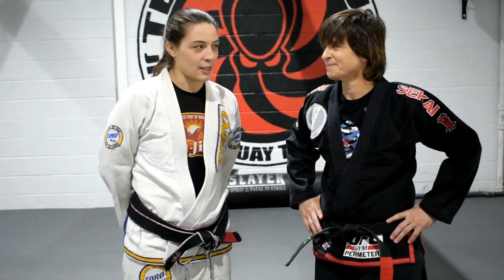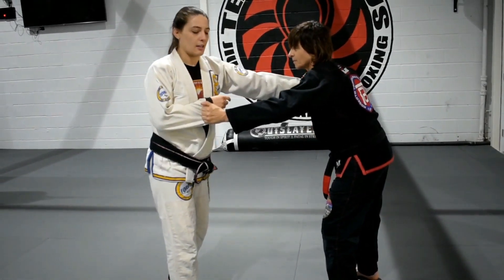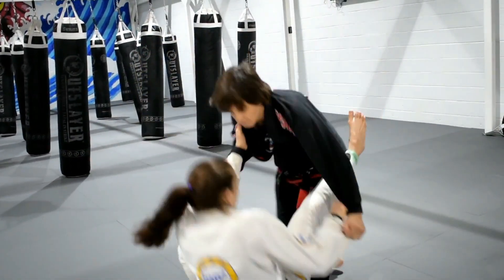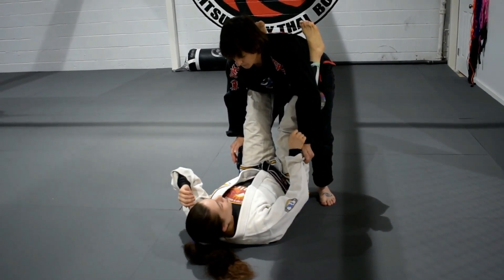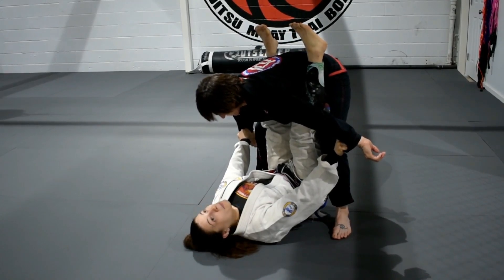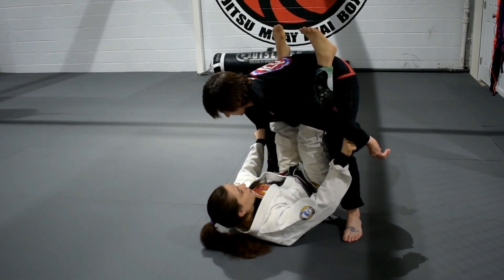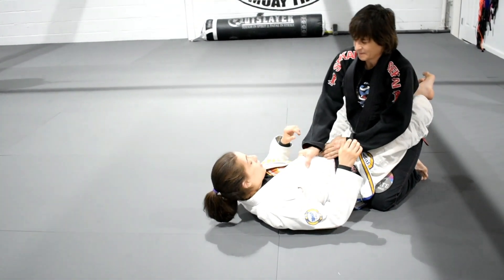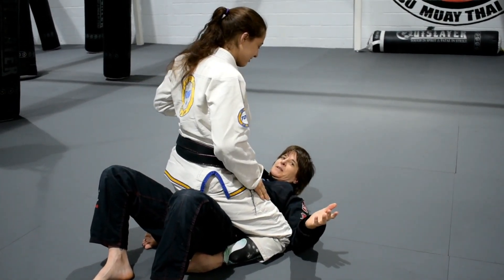Caitlin Huggins Overhead Sweep